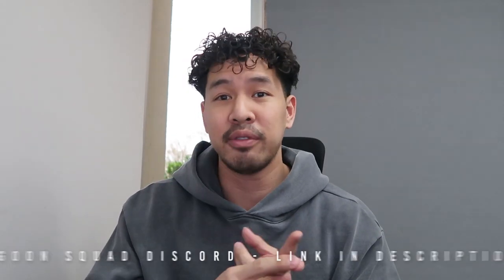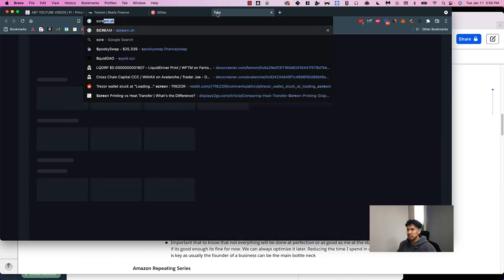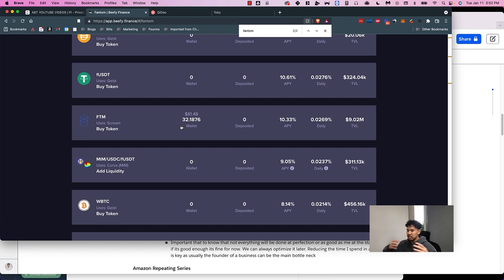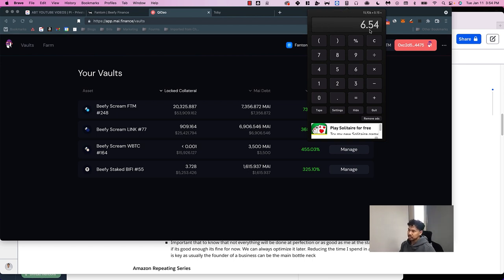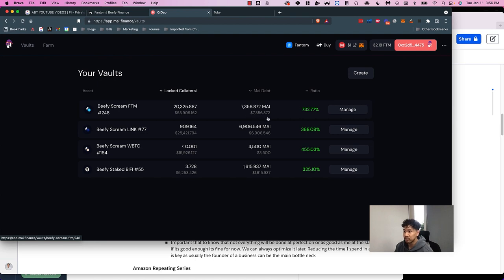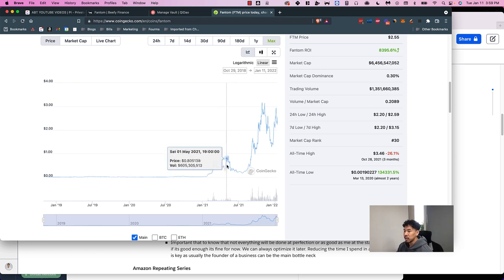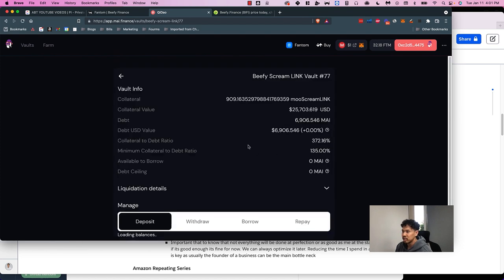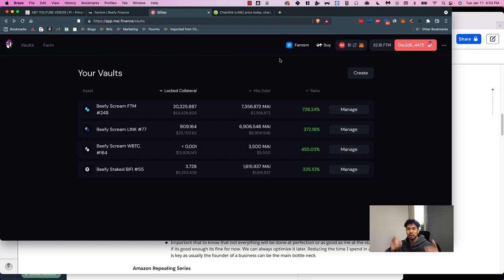$100,509.16 in Beefy Finance + Qi Dao Lego Stack (Leverage on Fantom FTM)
How I use beefy finance to autocompound but then leverage my yield-bearing assets on Qi Dao for more money with "safe" liquidation levels.